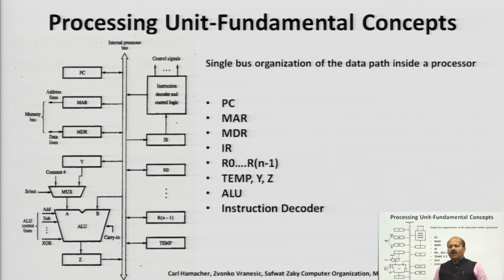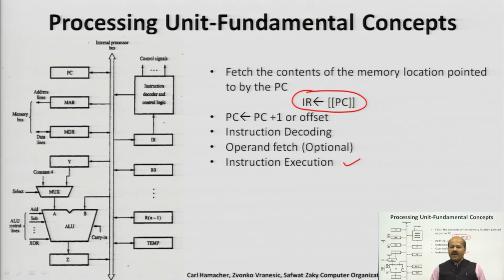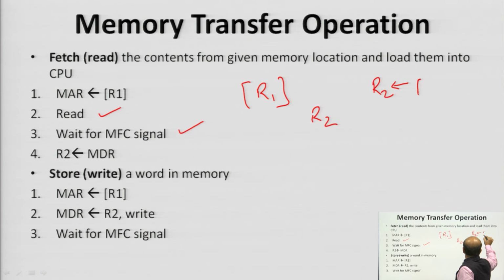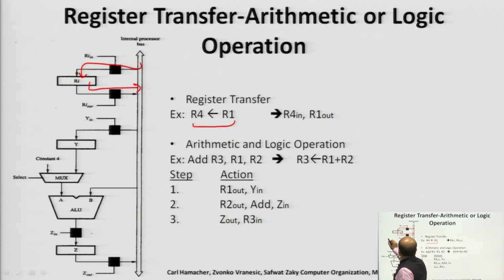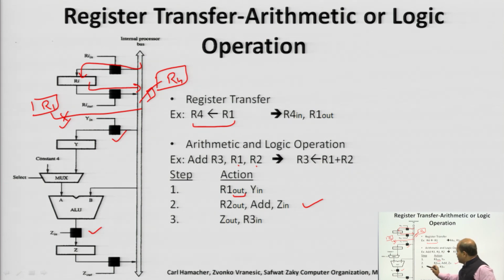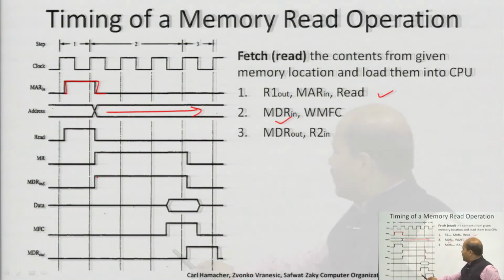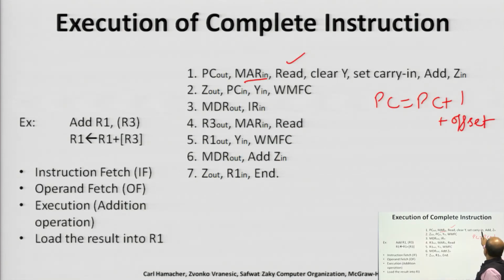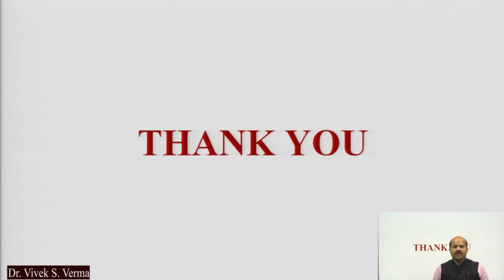Micro operations, Execution of an Instruction